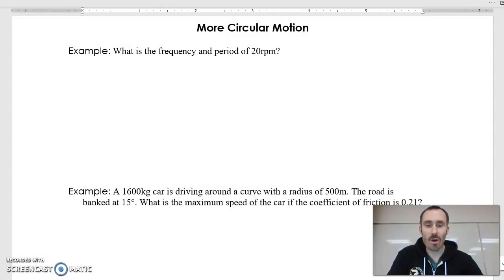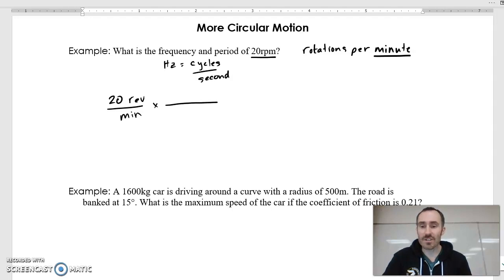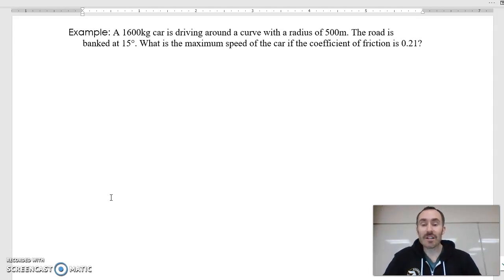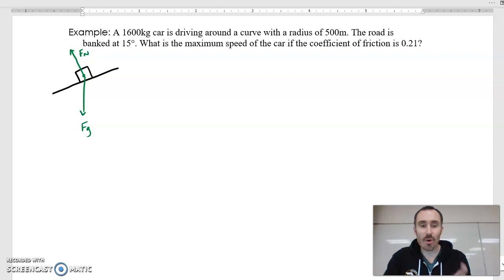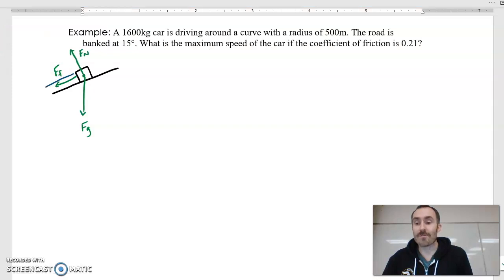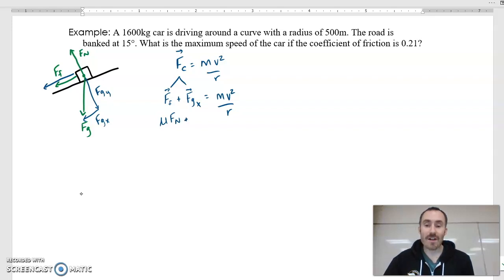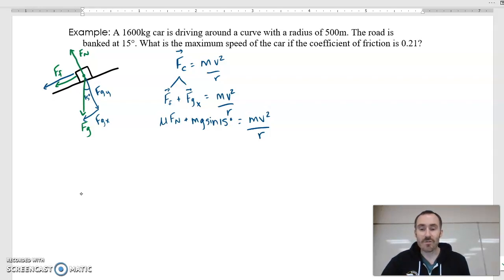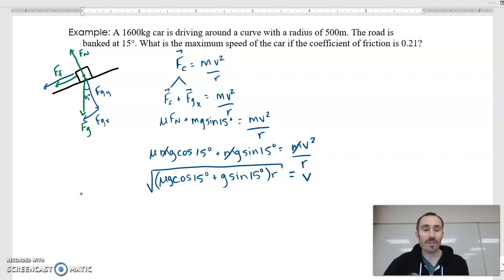Dynamics 8: More Circular Motion Problems